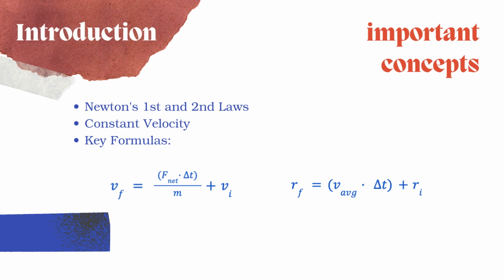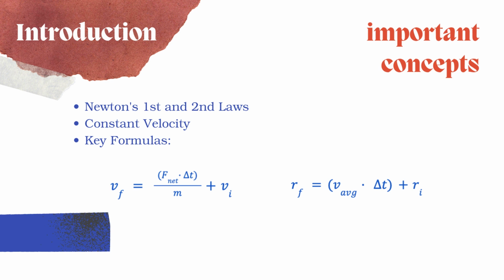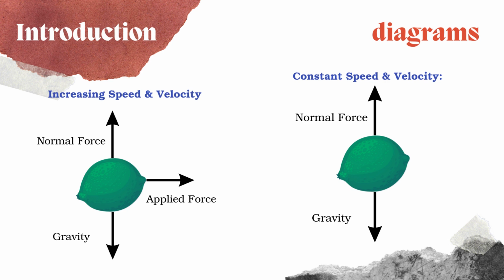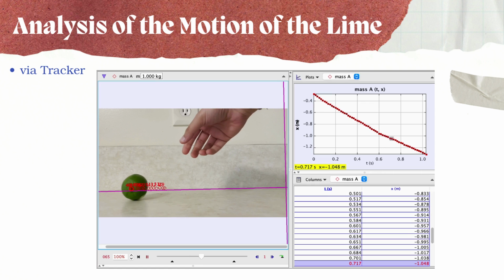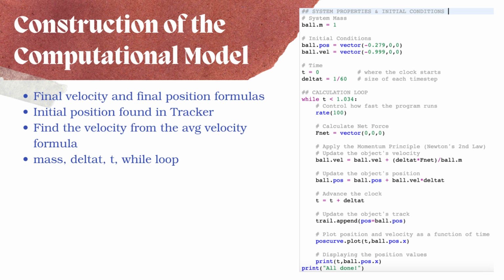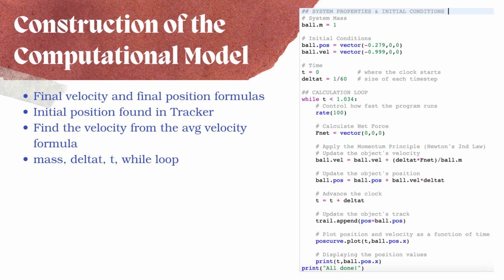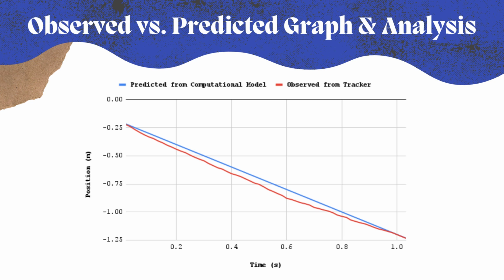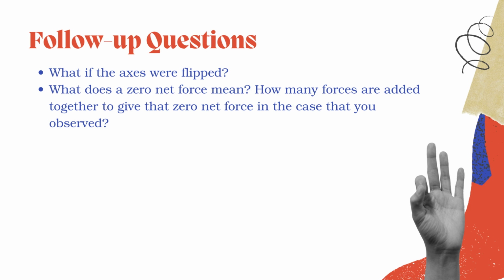Constant Velocity – PHYS 2211 Lab 1